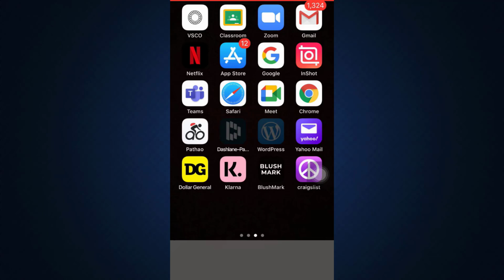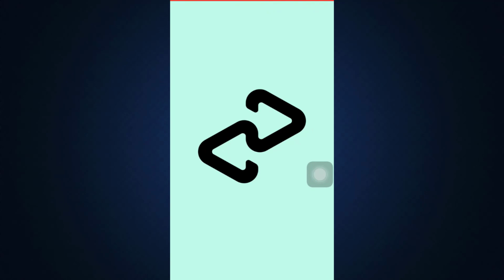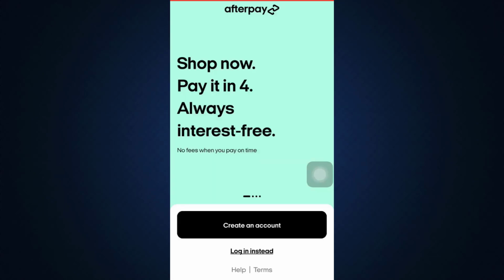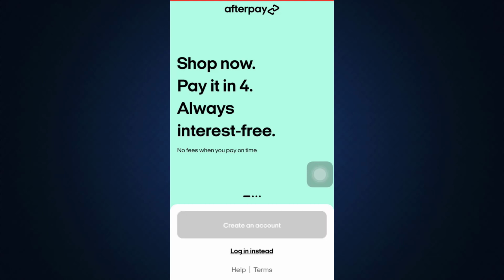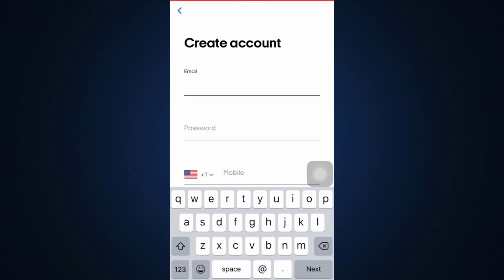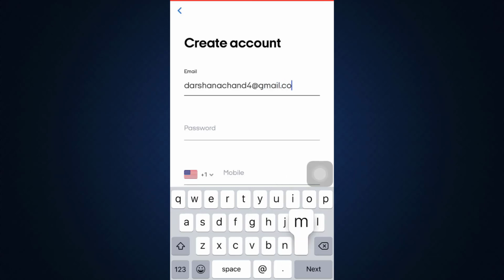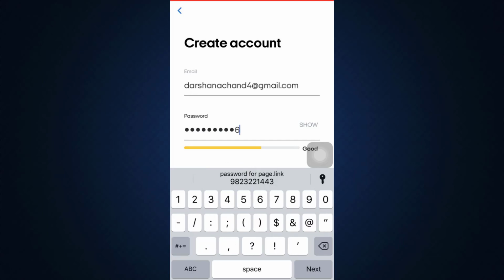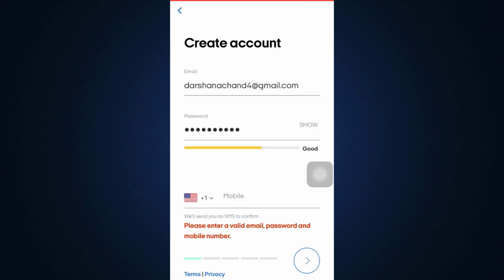How to Download AfterPay App and Sign Up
In this tutorial video I will quickly guide you on how you can download and install AfterPay app on your phone and create a new account on it.

How do I activate Afterpay?

Why can't I make an Afterpay account?

How do I use Afterpay for the first time?

Is Afterpay free to sign up?